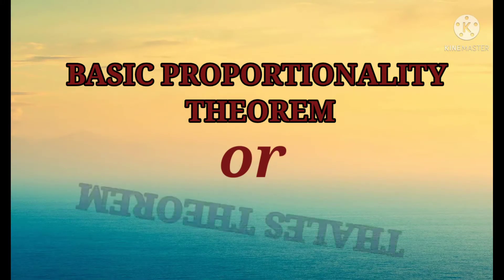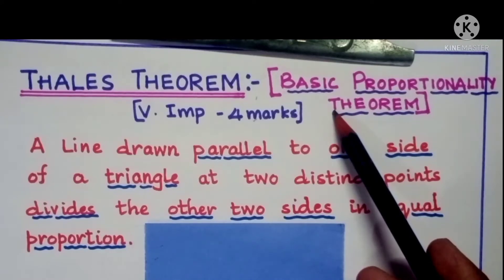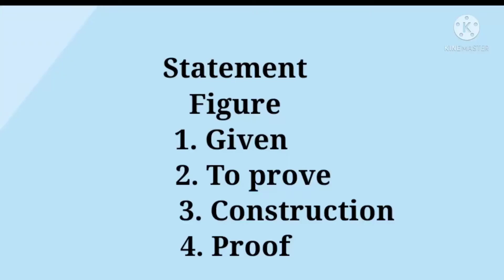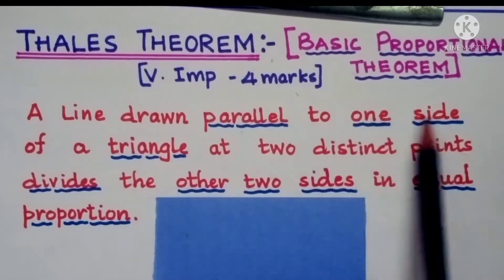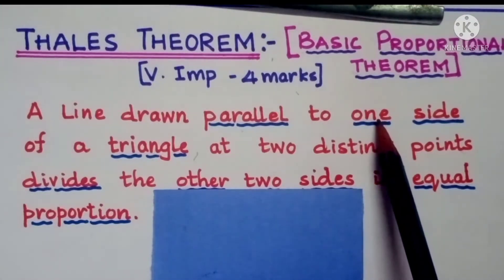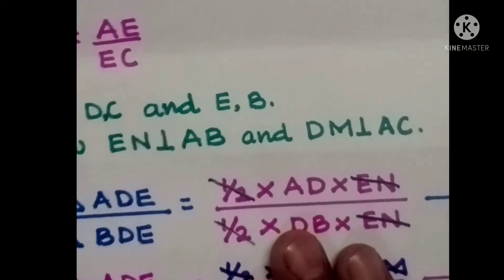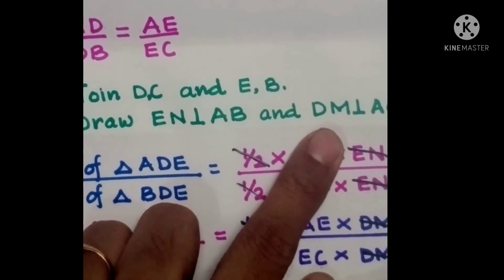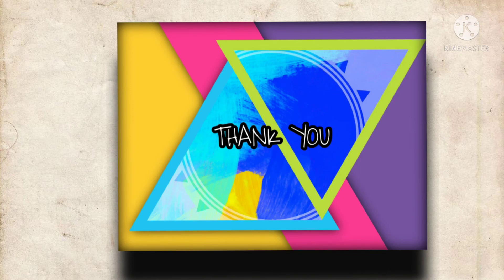THALES THEOREM FOR CLASS X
Thales theorem class X English medium